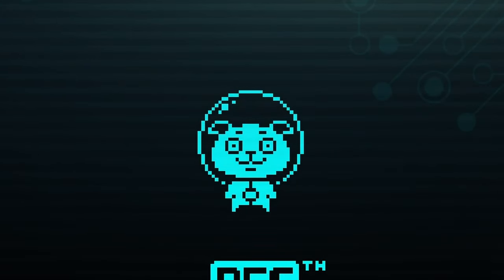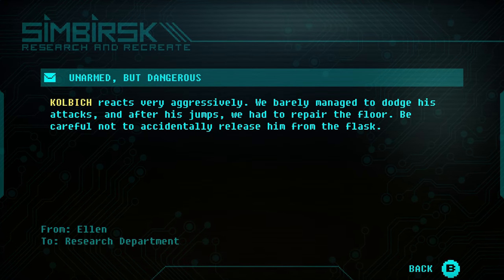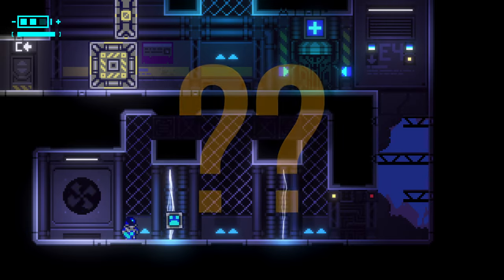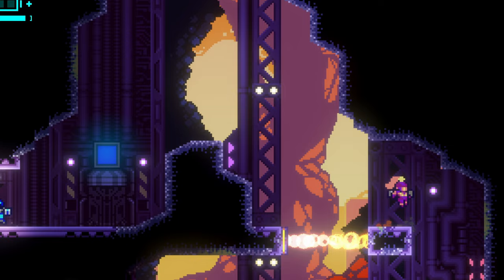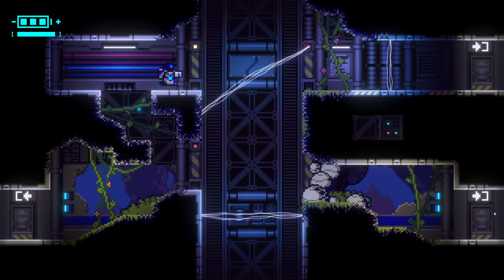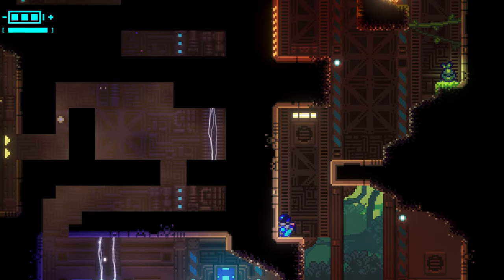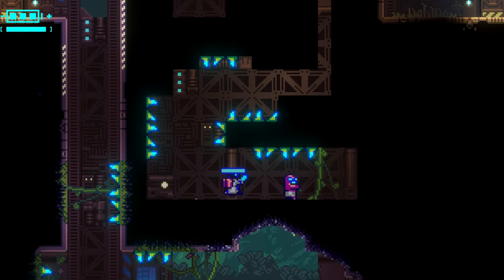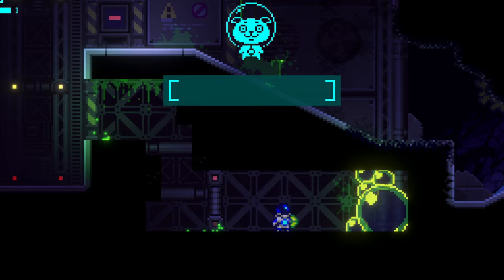Bizarre Metroidvania-Like Platrofmer With Cool Art Style - GENOPANIC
Explore the captivating and bizzare world of Genopanic—a pixel art Metroidvania platformer where you play as a robot navigating a mysterious research facility overrun by zombies and creatures. Discover secrets, unlock new abilities, and survive the chaos in this charming yet challenging game. Perfect for Steam Deck!

Time stamps:
0:00 - Intro
0:18 - What’s the Game About?
1:38 - What this game is?
2:15 - Gameplay Mechanics
3:59 - Who Is This Game For?
4:27 - Powers & Monsters
5:33 - Art Style & Audio
6:19 - Errors
6:32 - Summary
7:23 - Outro